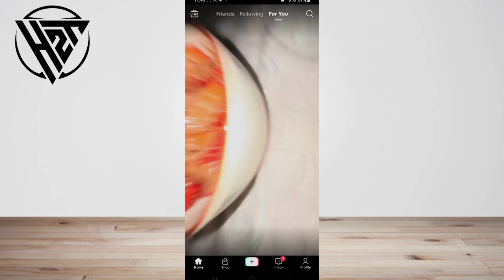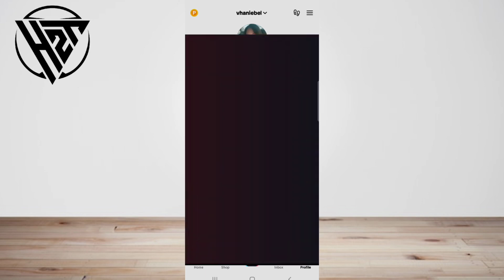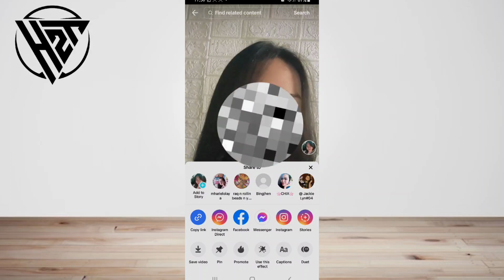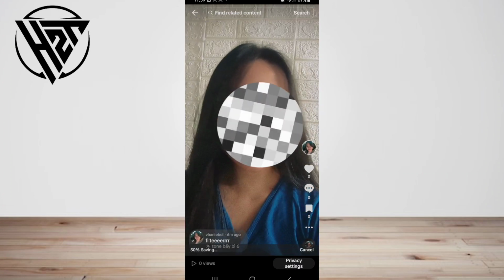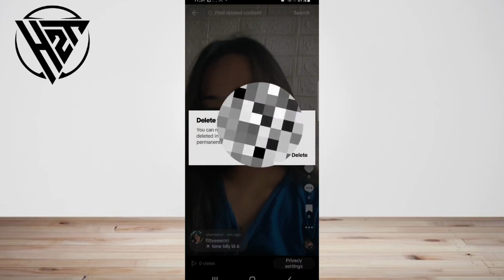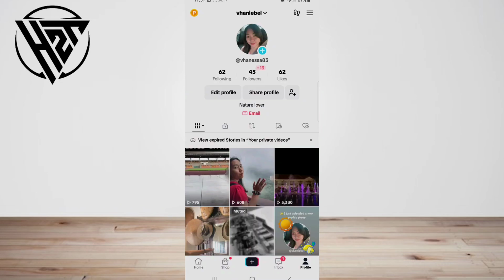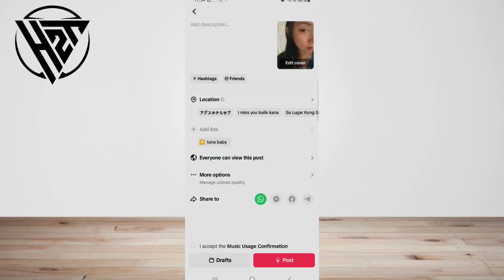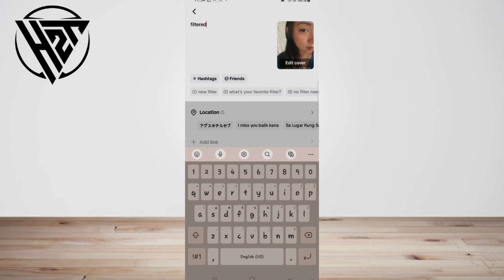How To Edit a Caption on TikTok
In This Tutorial, You'll learn "How To Block Hashtags on TikTok". In "How To Block Hashtags on TikTok" tutorial, We'll guide you through the simple steps to edit a caption on TikTok. With our easy-to-follow instructions, you'll learn how to make edits to your captions seamlessly, ensuring your message is clear and accurate. s. With our help, you'll have the tools and know-how to edit your captions like a pro, keeping your content looking professional and engaging.